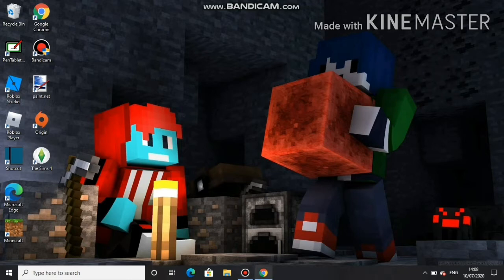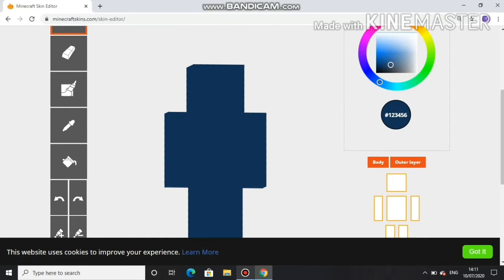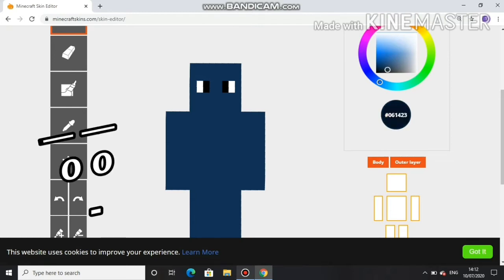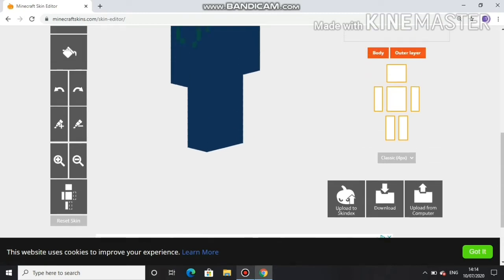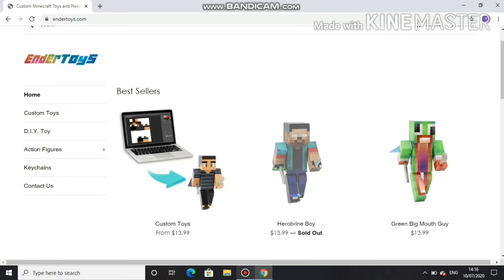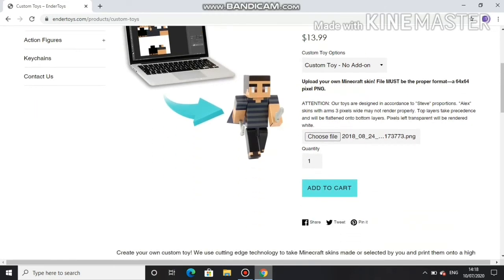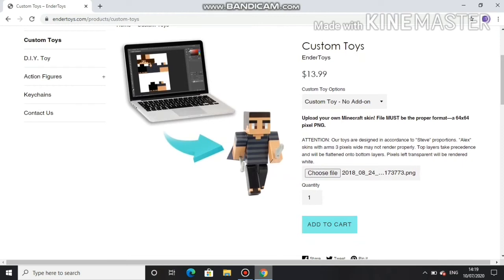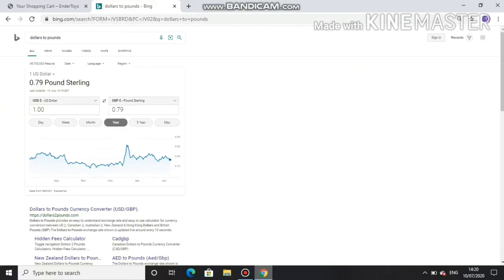How To Make Your Very Own Endertoy! | Tutorial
( More Gacha Content Coming Soon. )

The tutorial will teach you how to make a Minecraft Skin and then how to make an Endertoy.

Remember to play around on Minecraft Skindex, it has tools such as Colour Picker, Bucket and way more!

Video Editing Apps:
BandiCam
KineMaster

Thumbnail Apps:
Ibis Paint
KineMaster
Background Eraser

I will try to answer any questions you may have in the comments below.